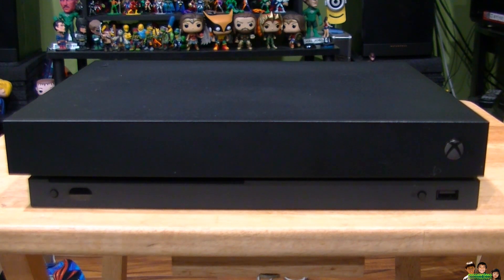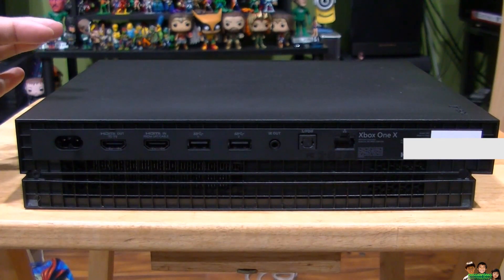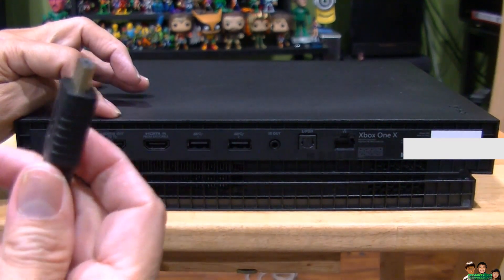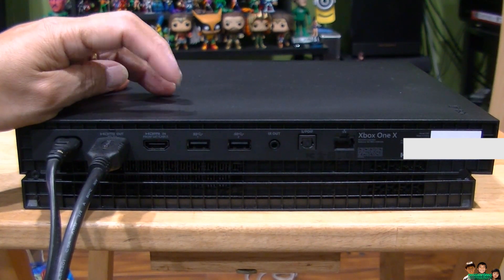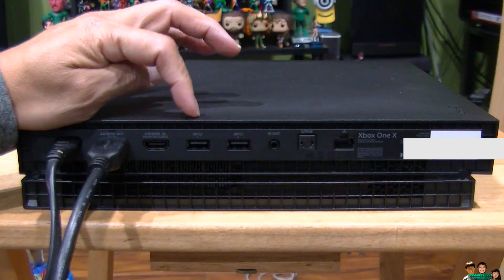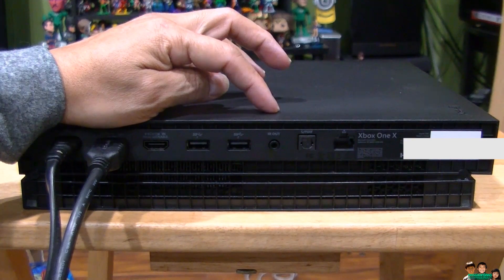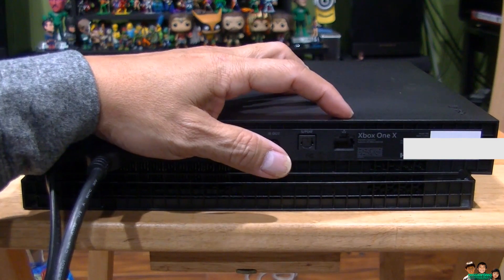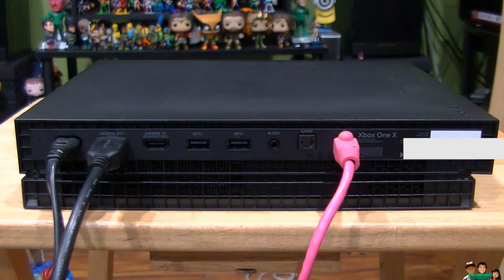How To Connect A Xbox One X To A TV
How To Connect A XBOX One X  To A TV. This short video is to show you how to plug the cables (power, HDMI Ethernet cables in the back of a Microsoft Xbone